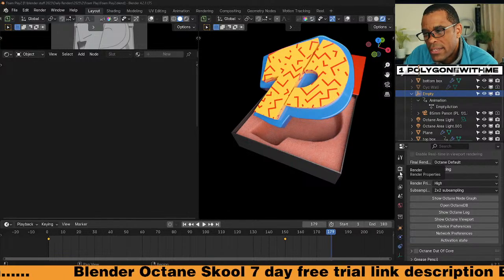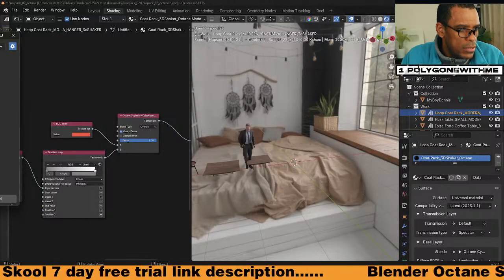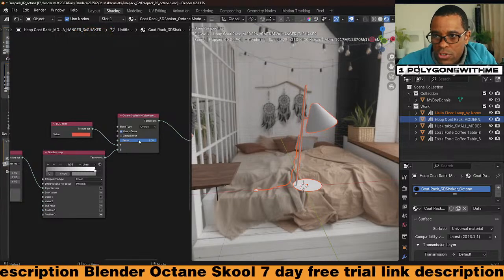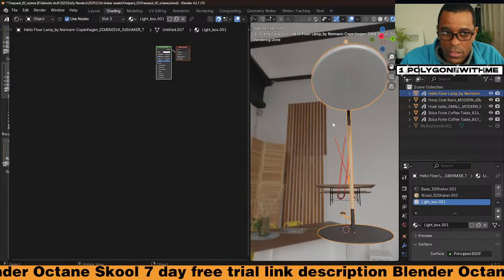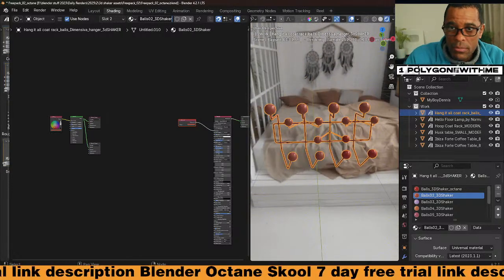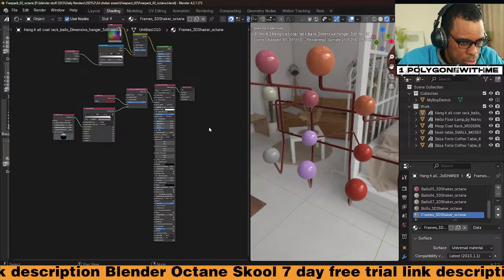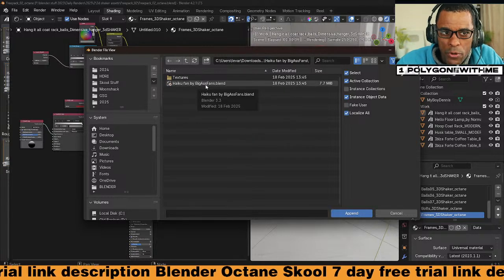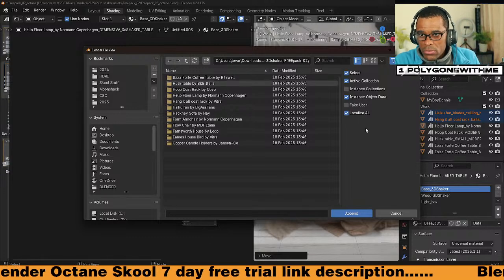Blender Octane to Cycles Master Class Converting Materials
300 Free Frames of Rendering on OTOY's Super Fast Render Network

⏰ Timecodes ⏰